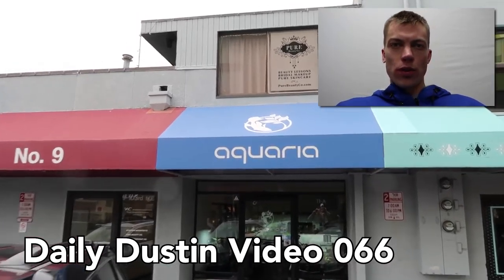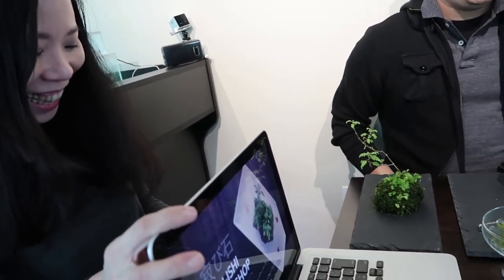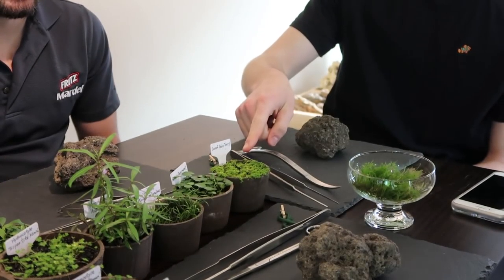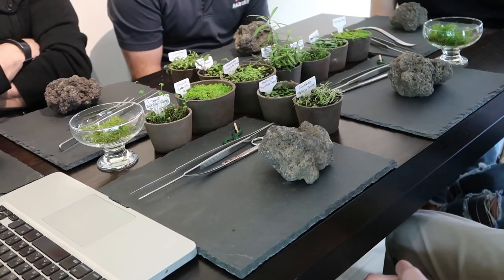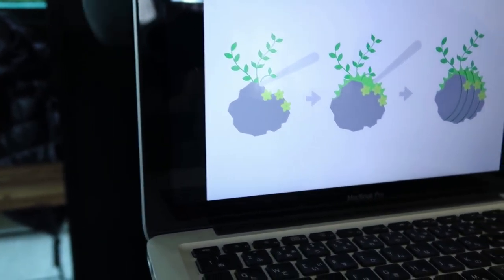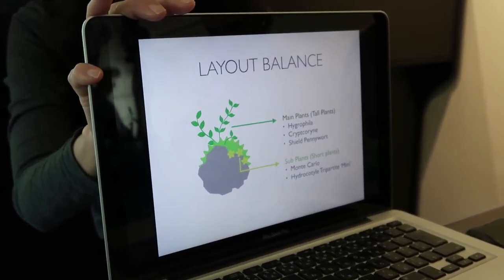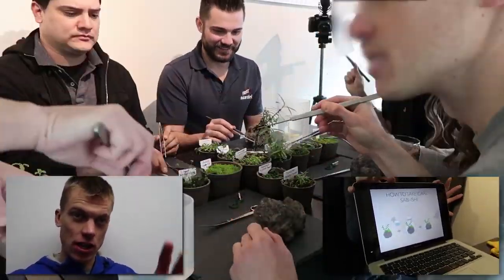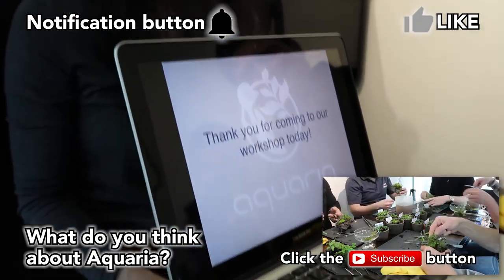AMAZING TINY SLICE OF NATURE - SABI-ISHI Aquascaping Demo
Daily Dustin Video 066. In today's daily video, I take you back to Aquaria and show you a Sabi-ishi aquascaping demo. This is an amazing slice of nature in a tiny store front. Hope you enjoy ;)